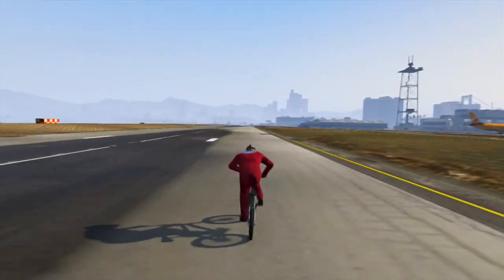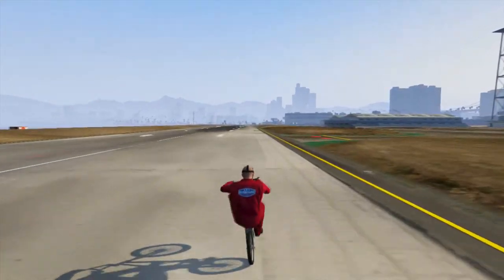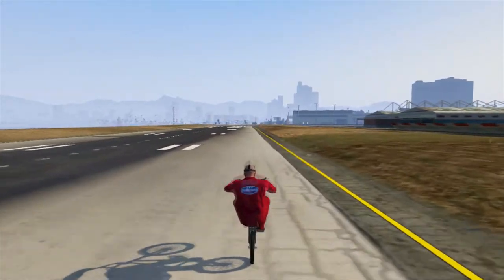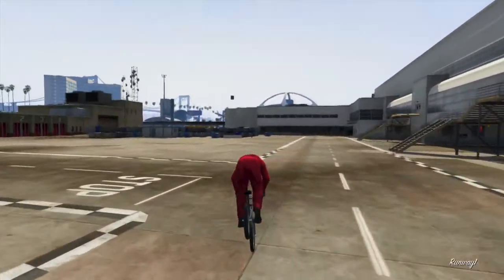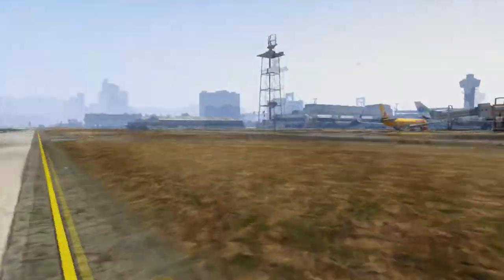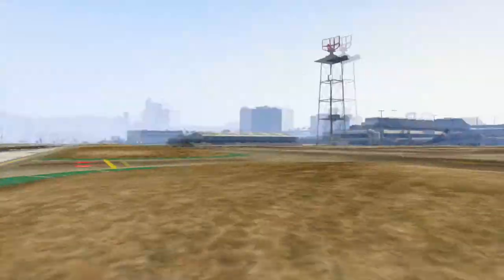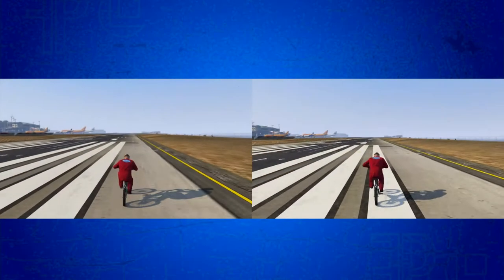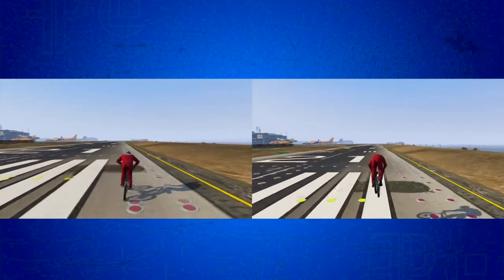GTA 5 Online: Fastest Way to Cycle on a BMX Bike (GTA V BMX Jumping Trick)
This really odd method of cycling or moving your BMX bike is really fast, faster than tapping A constantly (or X on PS). I have the proof to show you. To do this jus start moving then lean forward and keep bunny jumping as soon as your bike hits the ground. Each jump launches you which is what makes it faster.

If you enjoyed this video show it some love 💗